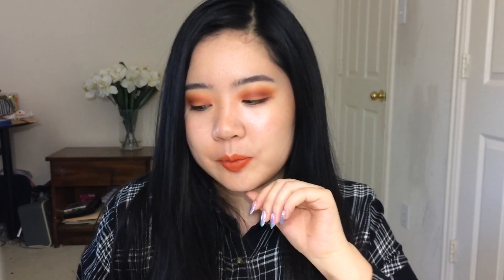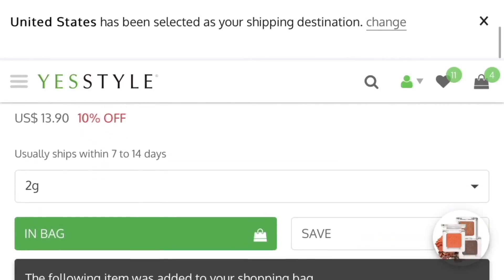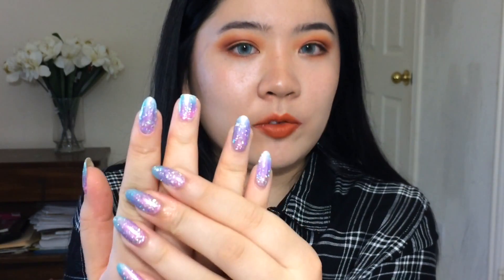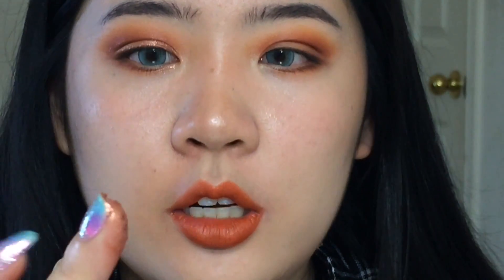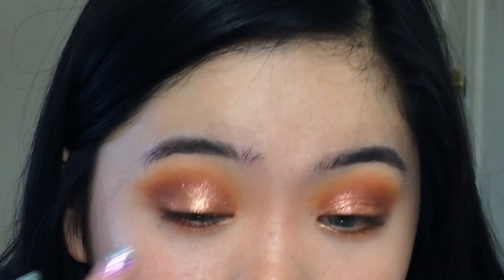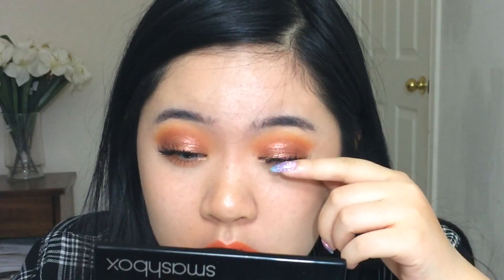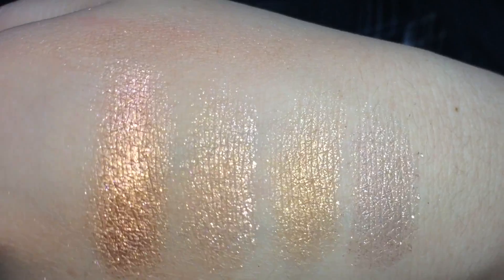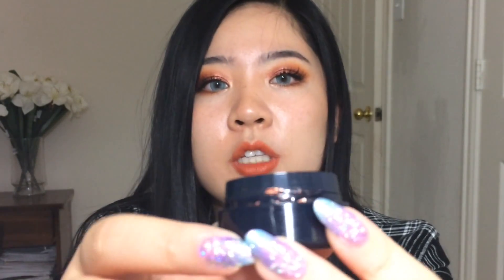GRINDING EYESHADOW? Pony Effect Grind Sparkling Shadow Review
Hello everyone! I'm back :)

(similar products)
→Aritaum Shine Fix eyes in "Pink Whale"
→Saem Eco Soul Glam Eyes in "Gold Fizz"
→Peripera Wholly Deep Jewel Pot in "Be Celeb"

→Aritaum Pore Master Sebum Control Primer
→MAC Strobe Cream
→Estee Lauder Double Wear Foundation in 2w1 Dawn
→Tarte Shape Tape in Light Sand
→Urban Decay Naked Skin Loose Powder
→Smashbox contour kit
→Laura Geller Highlighter in Gilded Honey
→Etude House Dr Mascara Fixer (I use this as brow gel)
→Ardell Eyebrow Enhancer in Black
→Jaclyn Hill x Morphe Palette
→Stila Stay all Day Eyeliner
→Covergirl Supersizer
→Ardell 122 lashes
→Em Cosmetics Infinite Lip Cloud in Faded Clementine

→Contacts: Seattle Blue from i-DOL lens